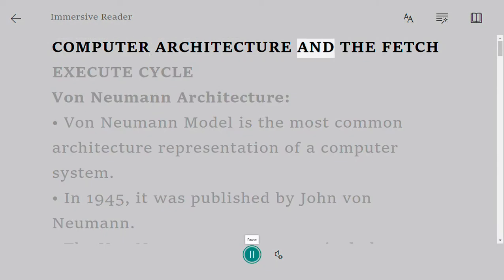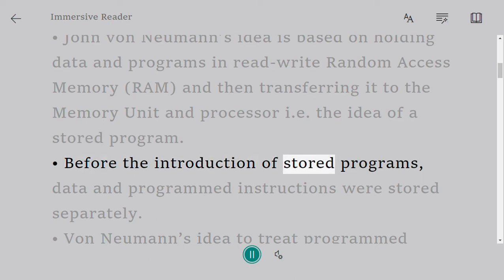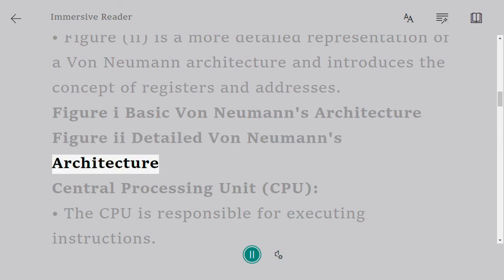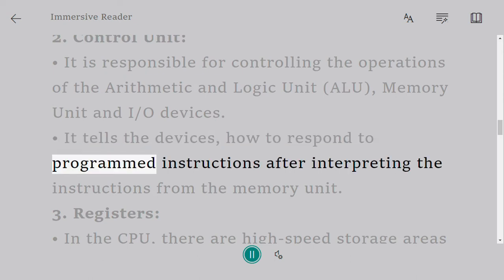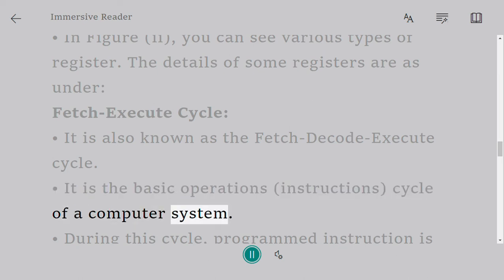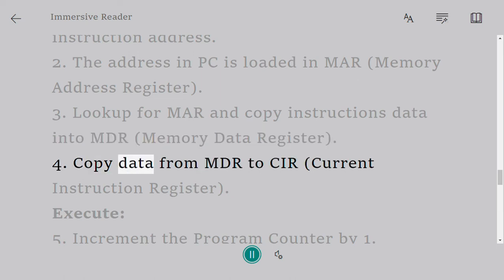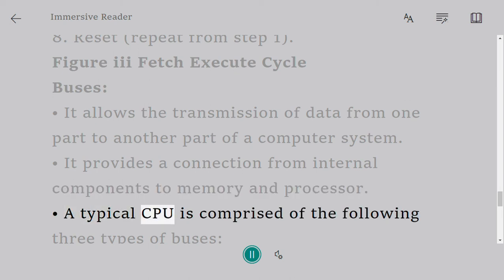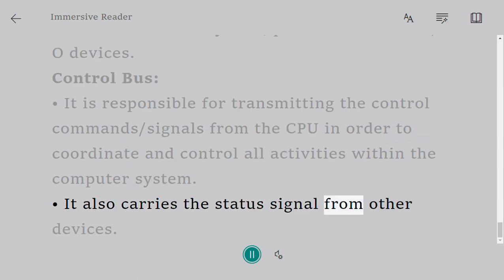Computer Architecture & the Fetch Execute Cycle | O Level Notes Computer science 2210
Von Neumann Architecture:

• Von Neumann Model is the most common architecture representation of a computer system.

• In 1945, it was published by John von Neumann.

• The Von Neumann architecture includes Arithmetic & Logic Unit (ALU), Control Unit (CU), Memory Unit, Inputs/Outputs (I/O) and Registers.

• John von Neumann’s idea is based on holding data and programs in read-write Random Access Memory (RAM) and then transferring it to the Memory Unit and processor i.e. the idea of a stored program.

• Before the introduction of stored programs, data and programmed instructions were stored separately.

• Von Neumann’s idea to treat programmed instructions as data has made many programming tools possible including assembler and compiler.

• Figure (i) shows a basic Von Neumann's architecture representation that shows the connection between processor and memory with buses.

• Figure (ii) is a more detailed representation of a Von Neumann architecture and introduces the concept of registers and addresses.

Figure i Basic Von Neumann's Architecture

Figure ii Detailed Von Neumann's Architecture

Central Processing Unit (CPU):

• The CPU is responsible for executing instructions.

• It includes the Control Unit, Arithmetic and Logic Unit, and various registers.

1. Arithmetic and Logic Unit:

• It responsible for carrying out the logic operations (OR, AND, NOT, XOR, etc.) and arithmetic operations (add, multiplication, subtract, etc.).

2. Control Unit:

• It is responsible for controlling the operations of the Arithmetic and Logic Unit (ALU), Memory Unit and I/O devices.

• It tells the devices, how to respond to programmed instructions after interpreting the instructions from the memory unit.

3. Registers:

• In the CPU, there are high-speed storage areas known as registers.

• Before data is processed, it first must be stored in a register.

• In Figure (ii), you can see various types of register. The details of some registers are as under:

Fetch-Execute Cycle:

• It is also known as the Fetch-Decode-Execute cycle.

• It is the basic operations (instructions) cycle of a computer system.

• During this cycle, programmed instruction is retried from the memory and then the required actions are performed as per the instructions.

• While the computer system is ON, the fetch-decode-execute cycle is repeated continuously.

Steps of the Cycle:

Fetch:

1. PC (Program Counter) contains the next instruction address.

2. The address in PC is loaded in MAR (Memory Address Register).

3. Lookup for MAR and copy instructions data into MDR (Memory Data Register).

4. Copy data from MDR to CIR (Current Instruction Register).

Execute:

5. Increment the Program Counter by 1.

6. Decode the instructions data available in CIR.

7. Execute the instruction.

Reset:

8. Reset (repeat from step 1).

Figure iii Fetch Execute Cycle

Buses:

• It allows the transmission of data from one part to another part of a computer system.

• It provides a connection from internal components to memory and processor.

• A typical CPU is comprised of the following three types of buses:

Address Bus:

• It is responsible for transmitting the data addresses between memory and processor.

• It does not transmit the data, only the addresses.

Data Bus:

• It is responsible for transmitting the data between the memory unit, processor and the I/O devices.

Control Bus:

• It is responsible for transmitting the control commands/signals from the CPU in order to coordinate and control all activities within the computer system.

• It also carries the status signal from other devices.